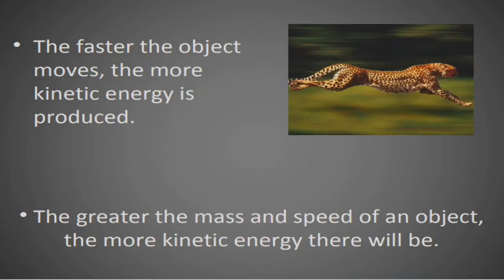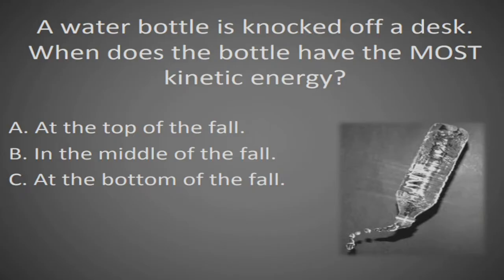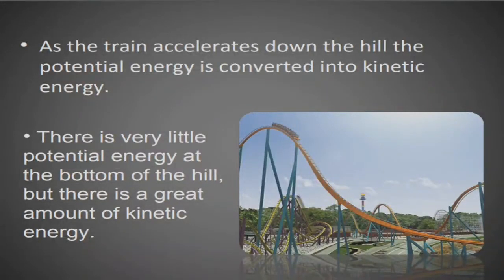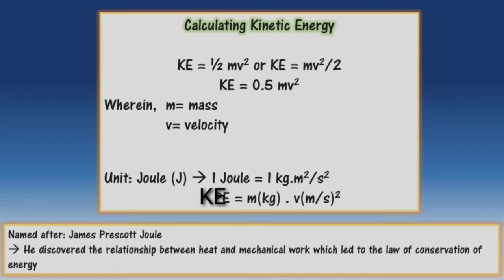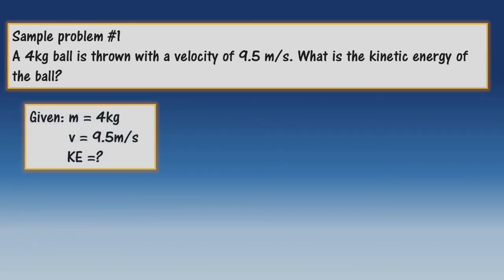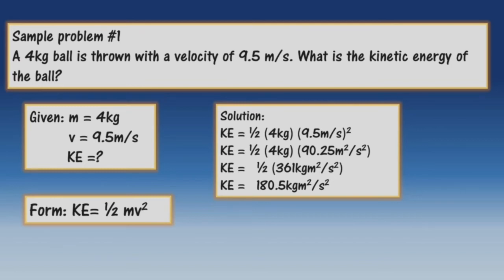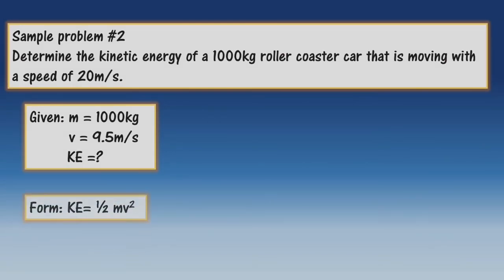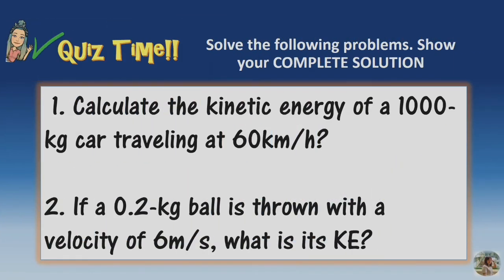KINETIC ENERGY | GRADE 8